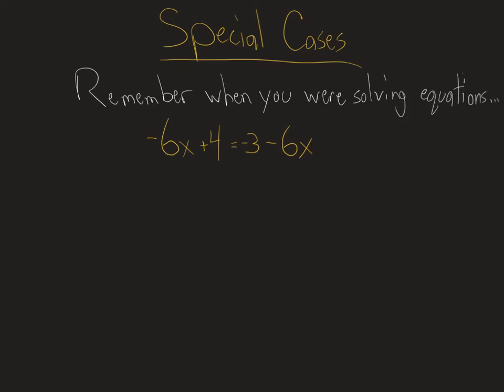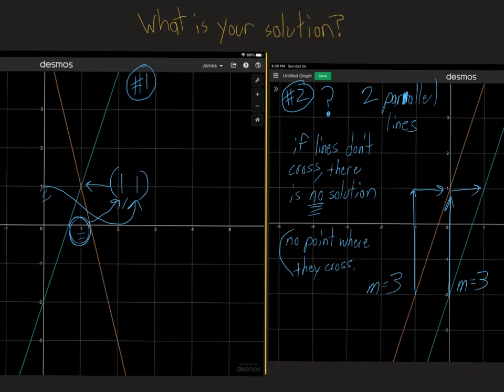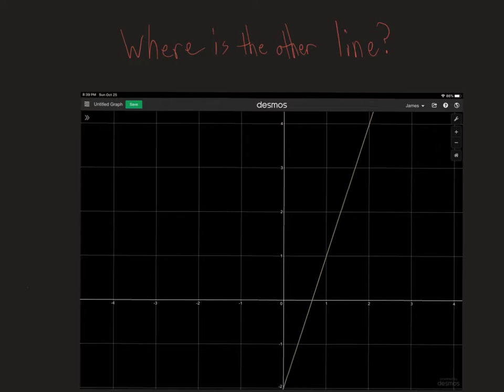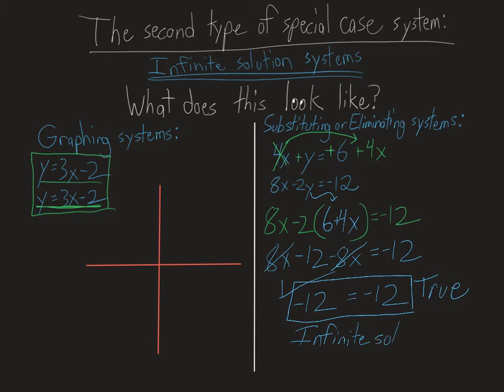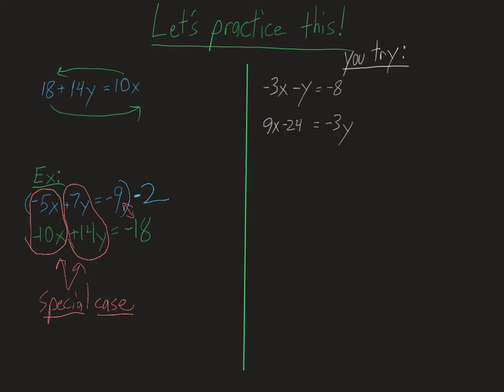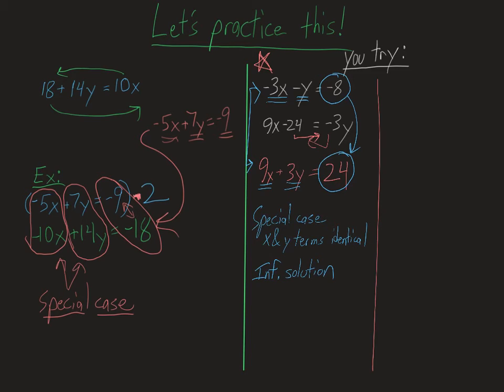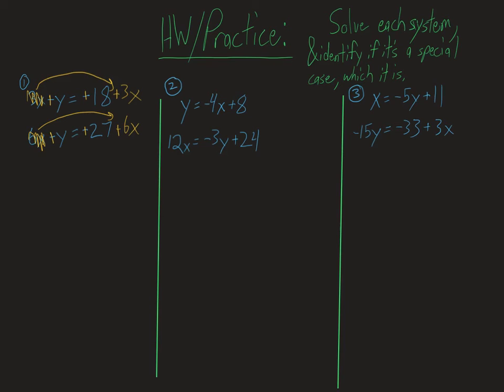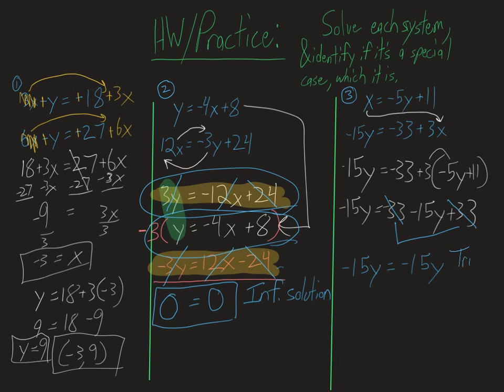Mon 10-26 Systof Eq- Special cases